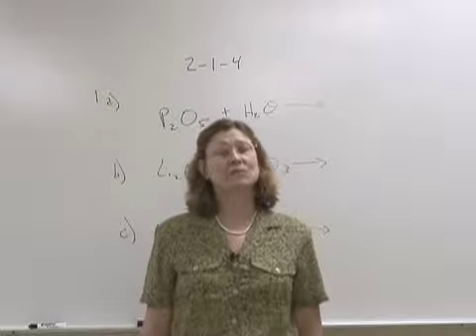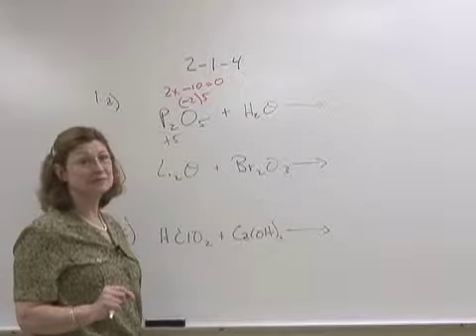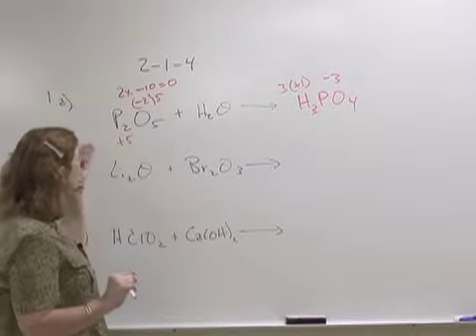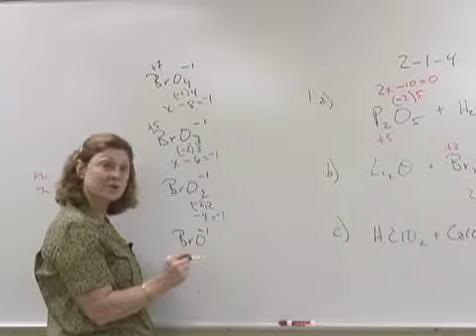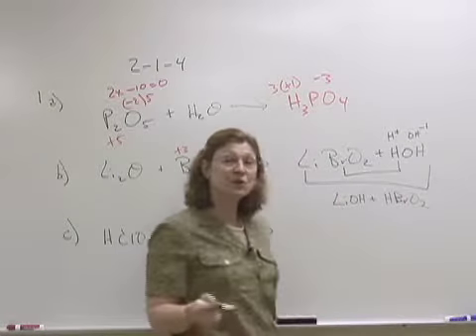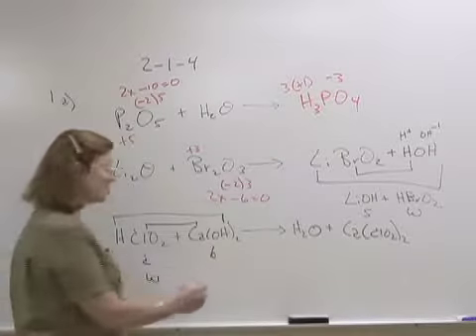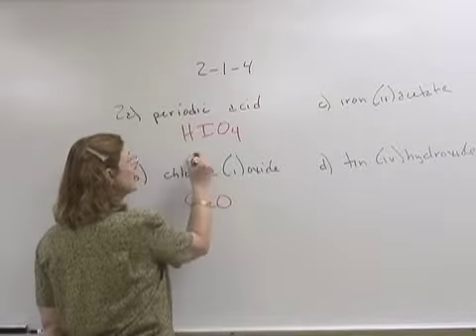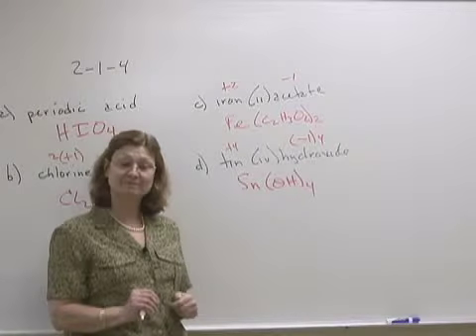2-1-4 Quarter 2 Week 1 Day 4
Electrolytes and salts